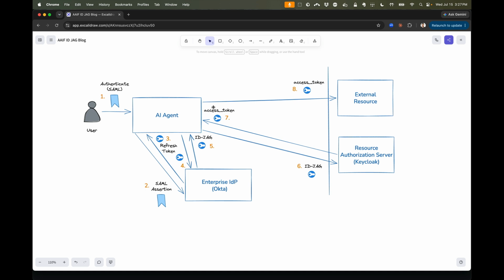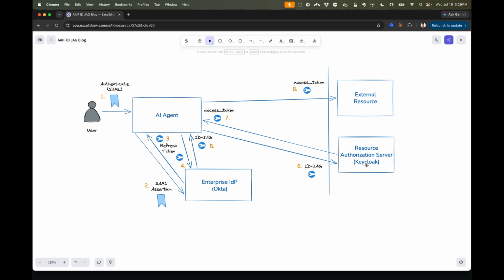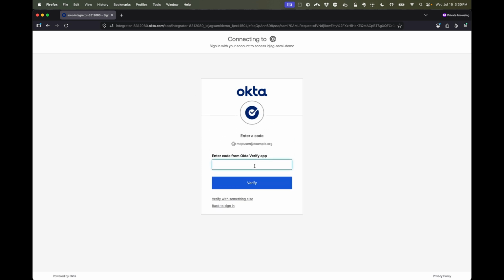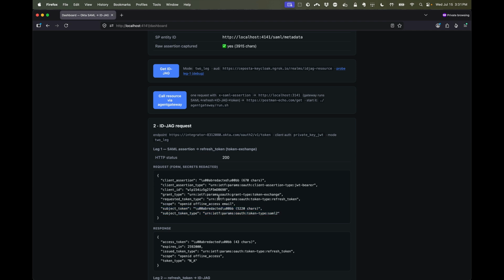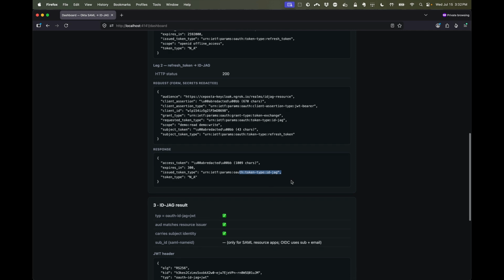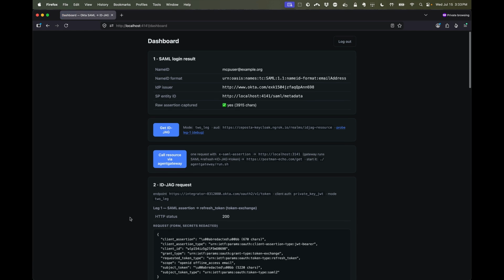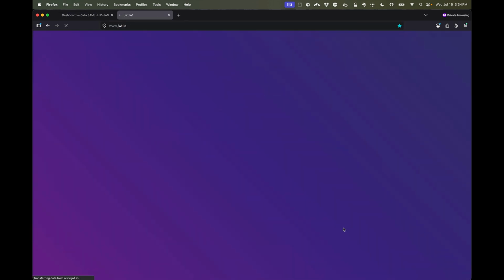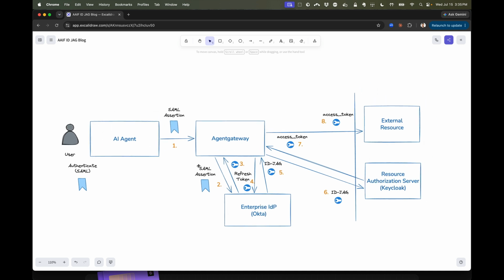ID-JAG flow with Okta, Keycloak and SAML assertions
The ID-JAG draft spec has two profiles for converting an enterprise identity (SSO) into a cross-app access token: one for OIDC and one for SAML. In this demo, we look at using Okta as the enterprise idP (enabled for XAA) and Keycloak as the resource authorization server and doing a full ID-JAG exchange to enable cross-app access.